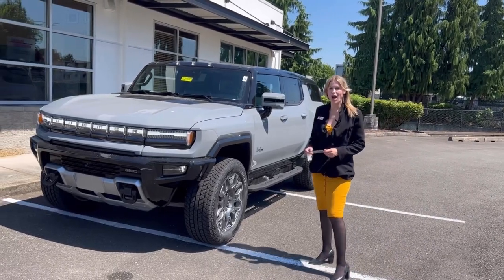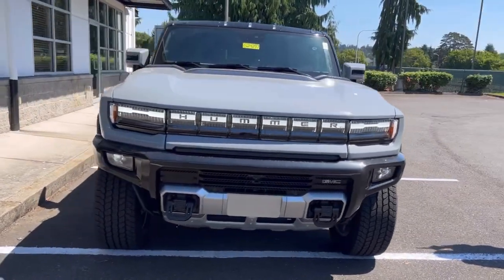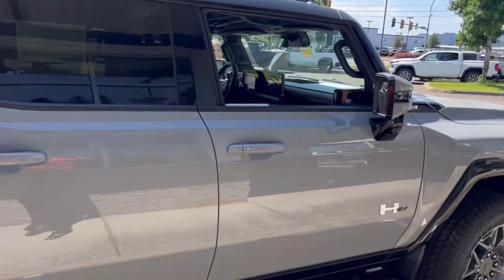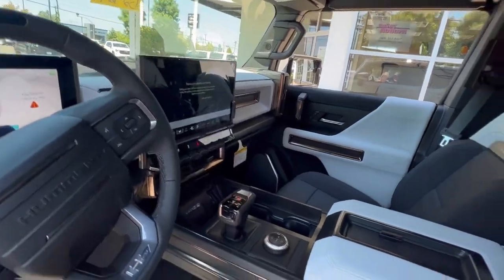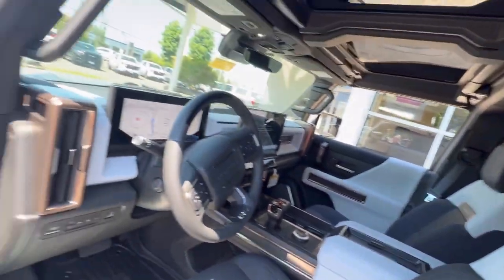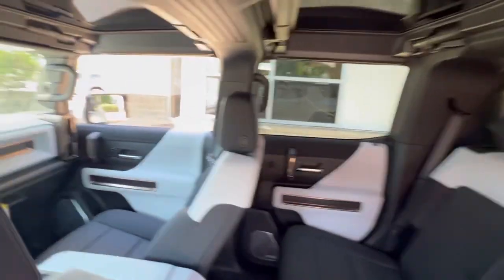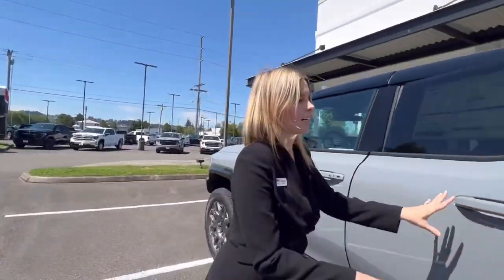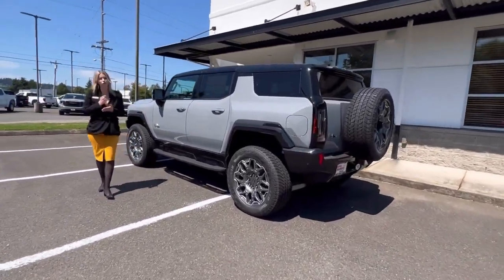New 2024 GMC Hummer EV- take a look with Hilary Wood and schedule a personal demo drive in Auburn!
Hey everyone! 🌟 We're excited to showcase the incredible Hummer EV at Valley GMC!

🔋 Key Highlights:

Stunning design and futuristic features
Unmatched electric performance
Advanced off-road capabilities
📍 Location: Valley GMC

Don't miss this chance to get an up-close look at the Hummer EV! 🚀⚡